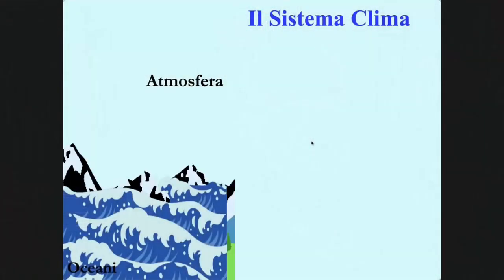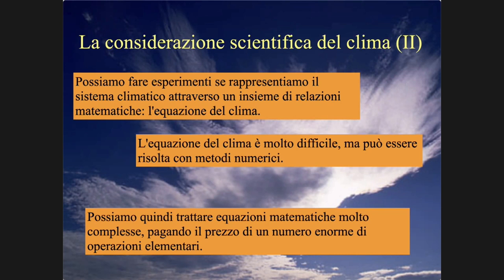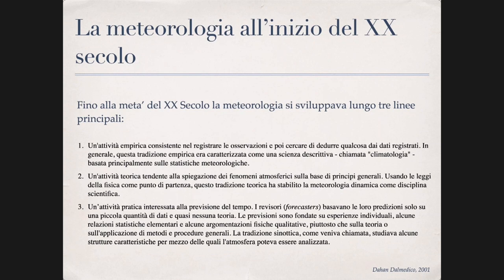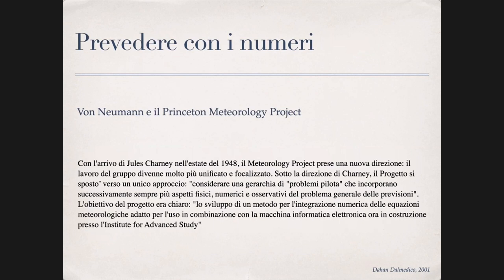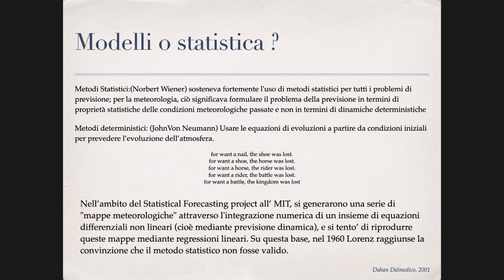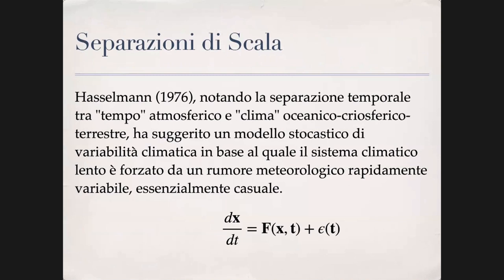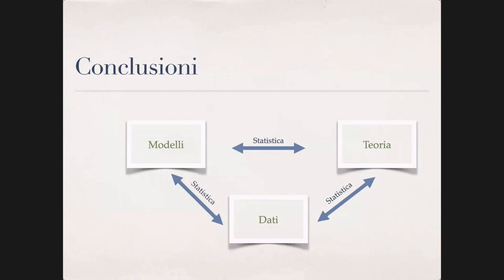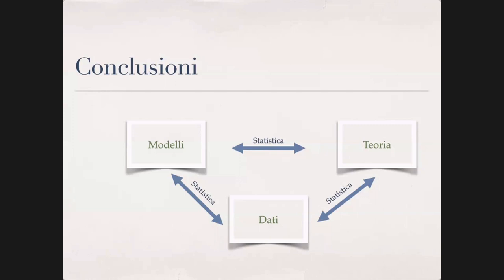Grandangolo -Antonio Navarra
Clima, caso e Statistica